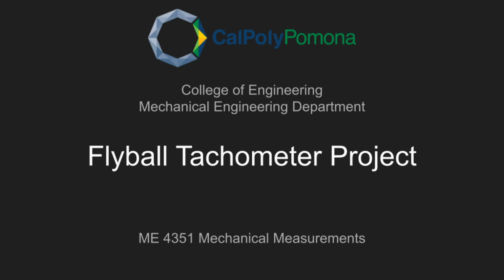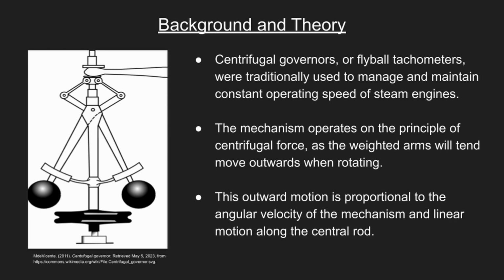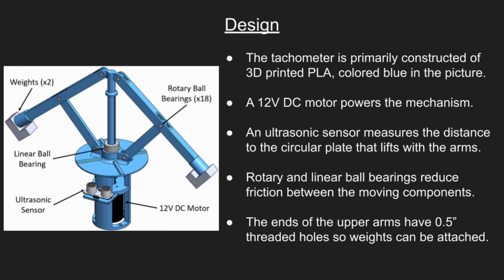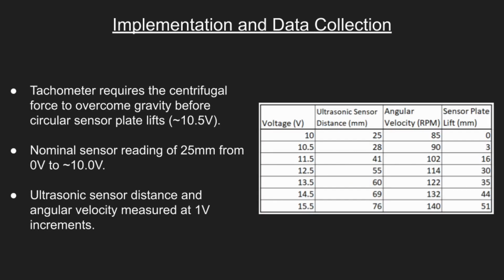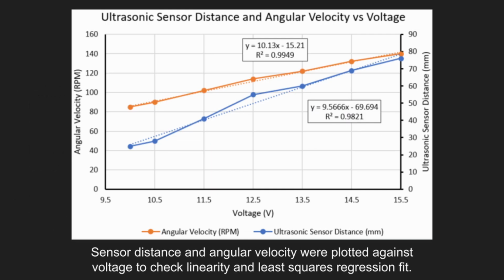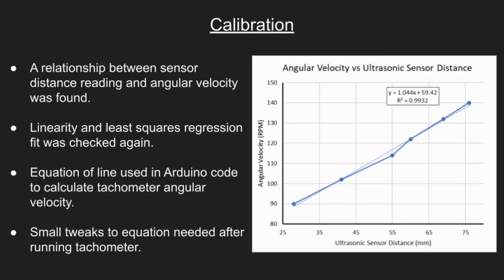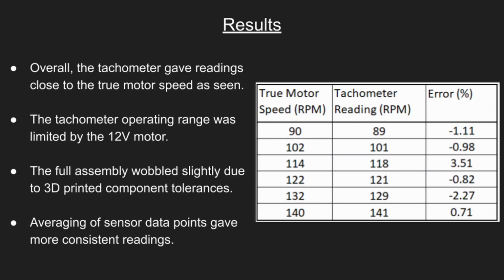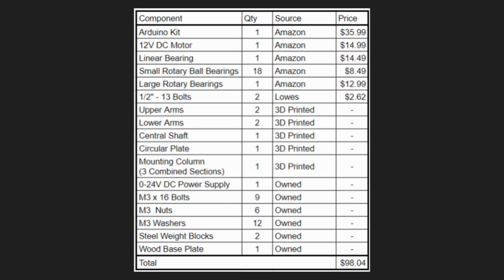Flyball Tachometer Presentation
Cal Poly Pomona - Mechanical Engineering Department

Flyball tachometer built for the ME 4351 Mechanical Measurements class.